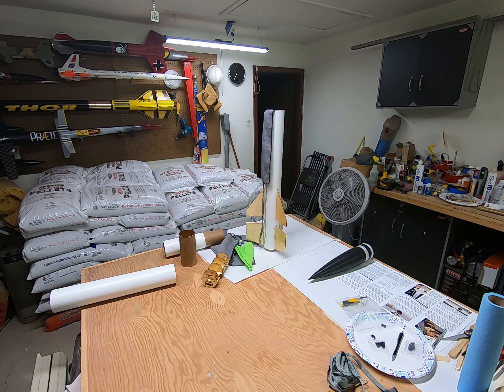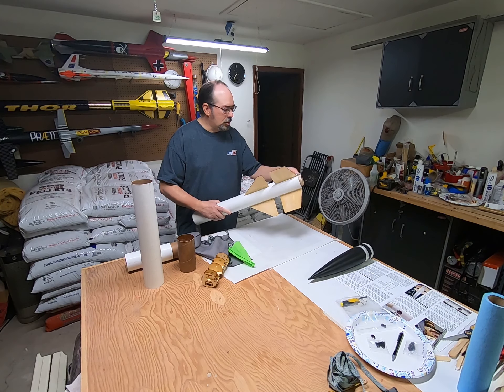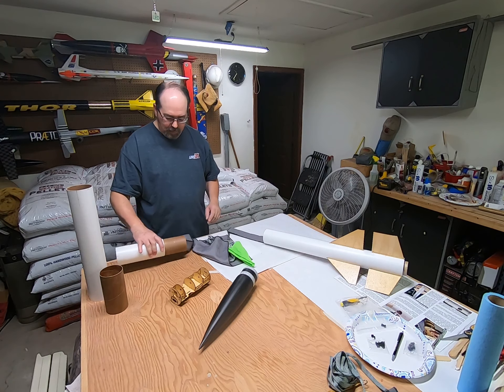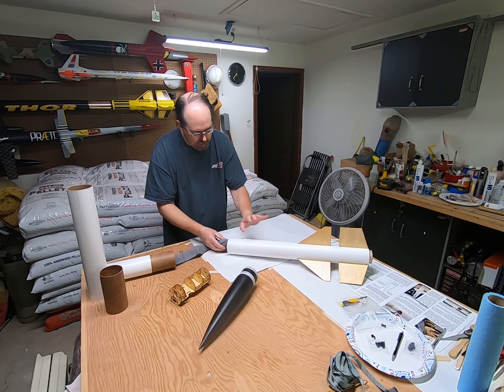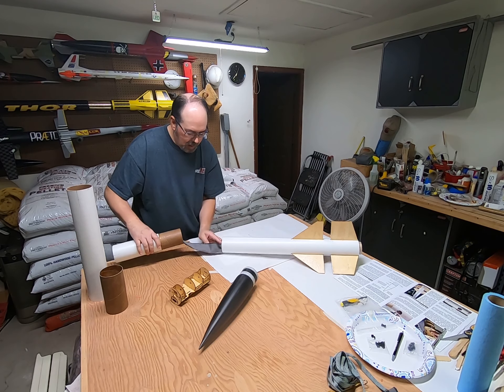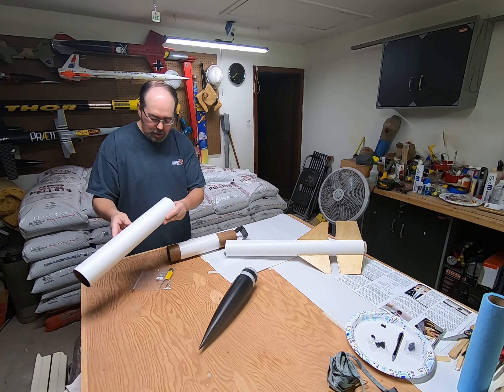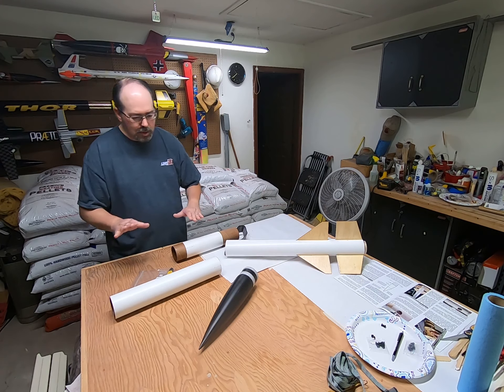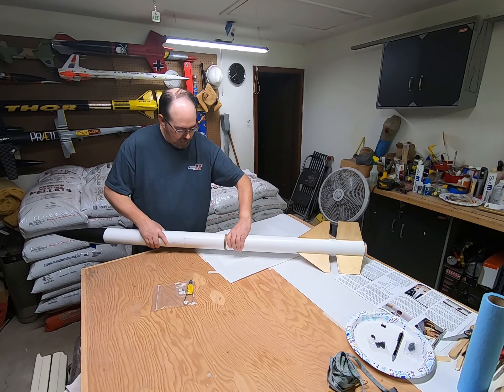10 3 20 3in Thor Update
Construction winds down on the 3" Thor.  Up next will be paint and graphics.